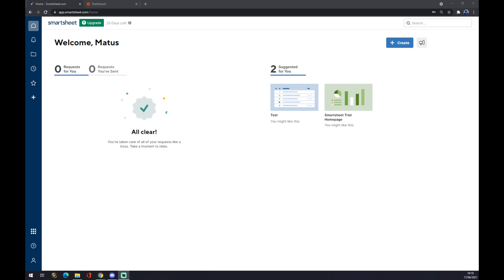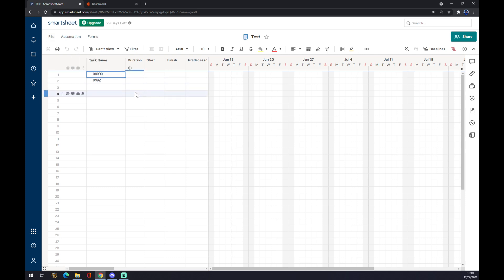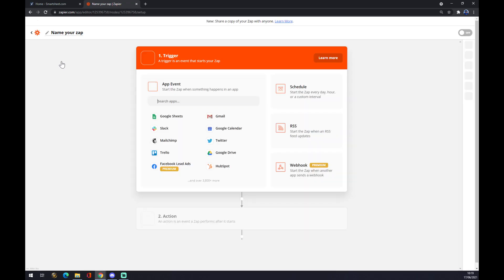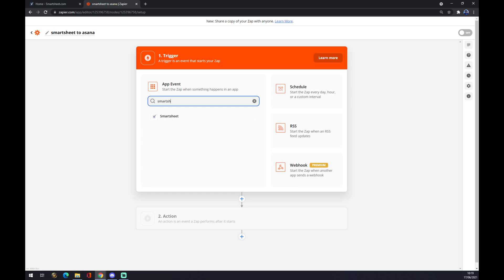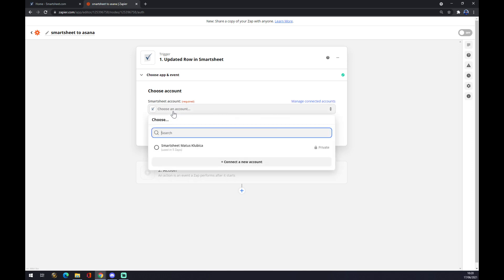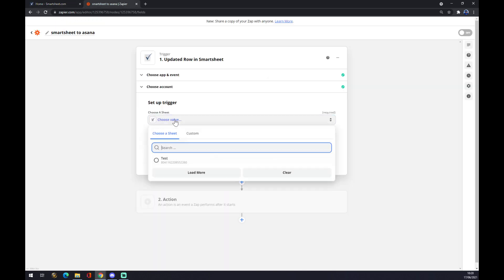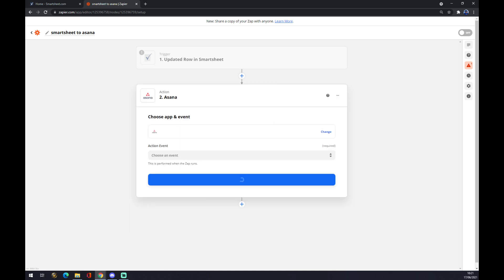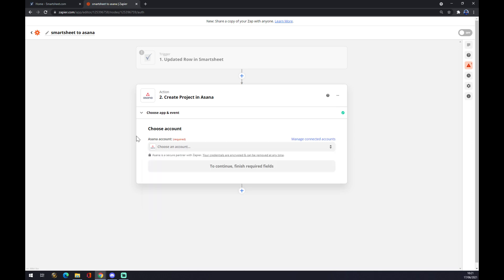How to Integrate Smartsheet with Asana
‏‏‎ ‎ In This Video You Will Learn How to Integrate Smartsheet with Asana ‏‏‎ ‎ ‏‏‎ ‎ ‏‏‎ ‎

GET AMAZING FREE Tools For Your Youtube Channel To Get More Views:
Tubebuddy (For GROWTH on Youtube):